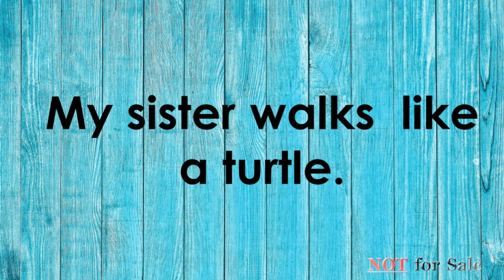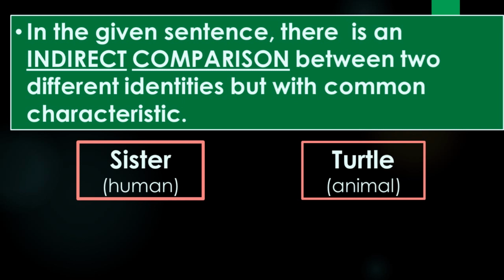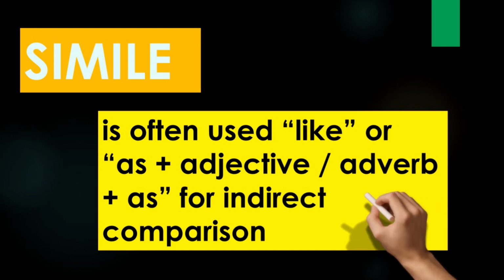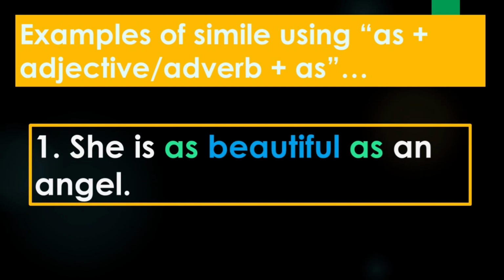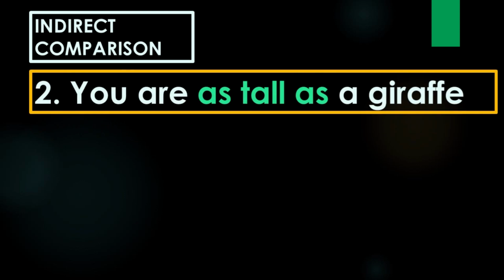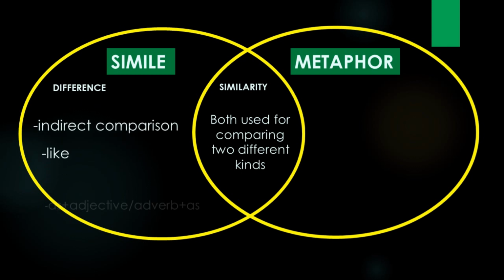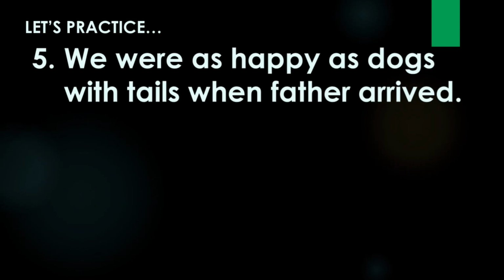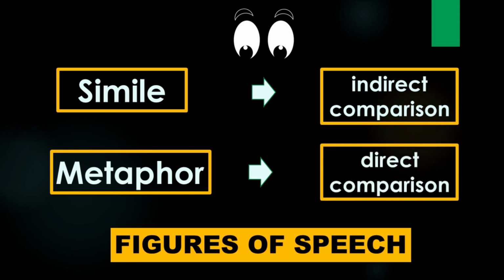Simile and Metaphor with Teacher Calai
Hi there! Hope you enjoy watching while learning with Teacher Calai about the difference and similarity of simile and metaphor.